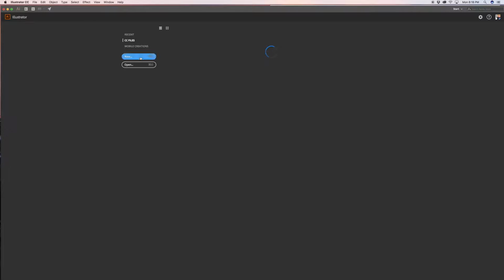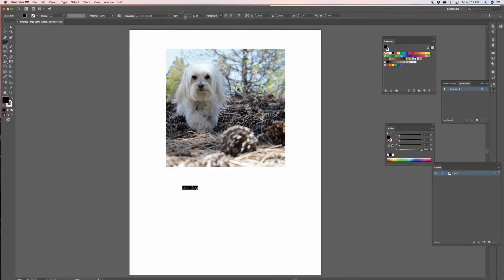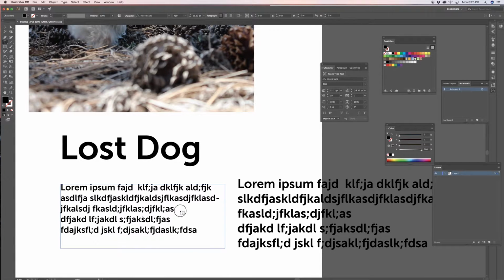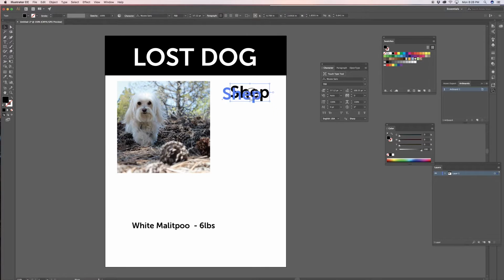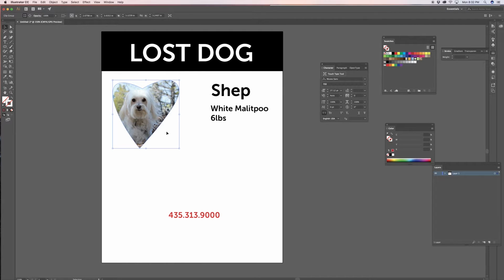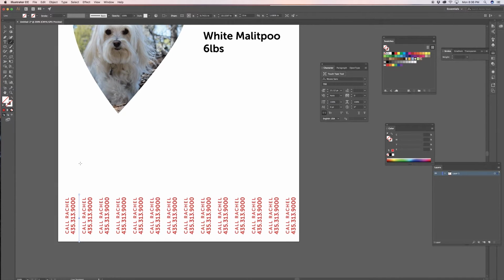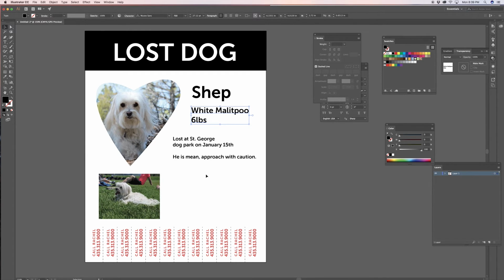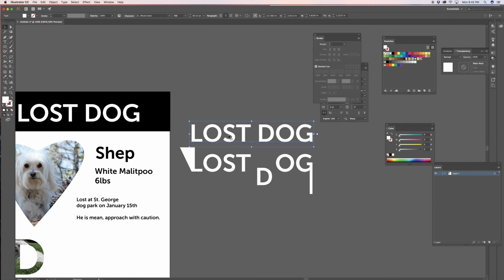Illustrator: Single Page Layout